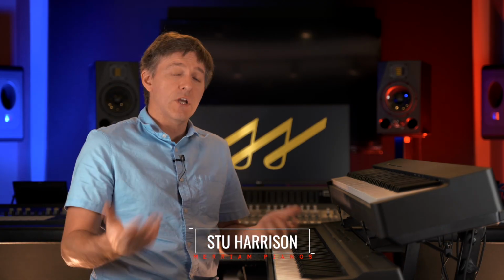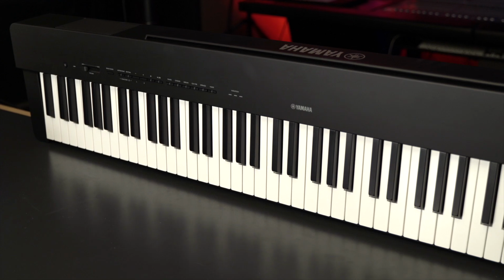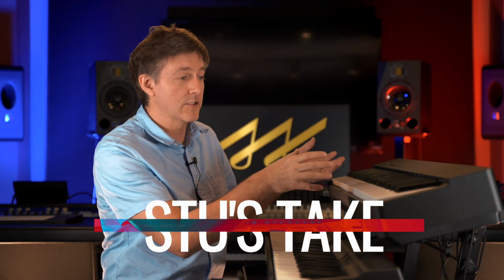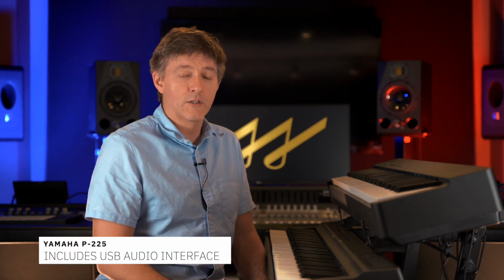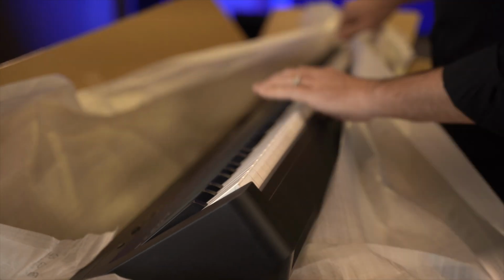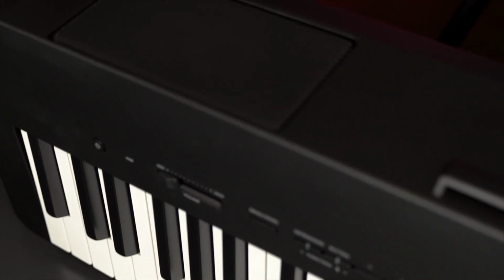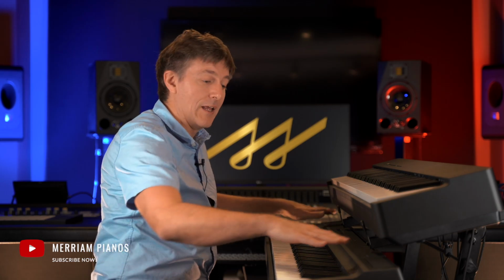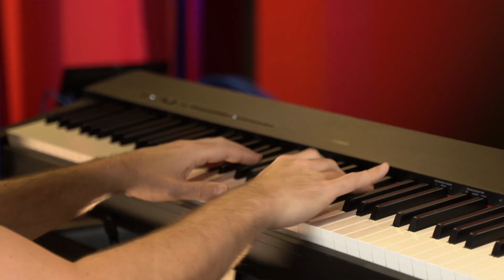🎹 Yamaha P125 vs P225 | Yamaha P-Series Digital Piano Showdown | Sound, Features and Quality Demo 🎹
Alternatives To Consider:

🛒 Yamaha P125 ▸
🛒 Kawai ES920 ▸
🛒 Yamaha P-45 ▸
🛒 Yamaha YPG-535 ▸

Introduction

The Yamaha P-225 replaces their P-125a, a keyboard that was still fairly current a few months ago.

We’ll compare these models to find the upgrades and differences so if you are looking for new or used versions of these keyboards, you will know what the key differences are.

The P-125 and P-125a are strong instruments with many likable features.  Some of these were the best in their price category; notably, the tuning and performance of the onboard speakers.  In the USD600 range, an instrument with a great sonic presentation stood out.  The P-125 was also one of the first instruments to offer a USB Audio interface and discrete ¼ inch audio outputs for that price range.  Other manufacturers caught up, but it took a couple of years.

The P-125a removed the USB Audio interface functionality and included what seemed likely a slightly upgraded GHS action.  This was most likely a trade-off to keep the price stable while removing a feature that most people were probably not using.

While the P-225 is an upgrade to the P-125, the price point has remained unchanged.  Has Yamaha found a way to be more efficient, or have they removed features?

 A Trio of Likes

Yamaha P-125a
First, the speaker performance is top-of-class for this price range.  It’s punchy, tight, and has a lot of detail and clarity coming out of the top of the instrument.

Second, what feels like a slightly improved GHS action resulting in the best version yet.  It’s fairly responsive, quick, and medium in terms of its weight and balance.

Third, the ¼ inch outputs and manual speaker controls which are common features of keyboards in the $1,000 price range or higher, but not in this price range.

Yamaha P-225
First, the esthetic look of the instrument, including a more minimalist look and compressed form factor.  The P-225 is less thick than the P-125 and is also a bit lighter.

Second, while both models use the Virtual Resonance Modeling Lite engine, the P-225 has been upgraded to the CFX sample set from the CF sample set.

Third, the return of the USB Audio interface.  The result of a possibly unpopular decision to remove it from the P-125a.

Some Noticeable Differences
Sample Set and Action
If used primarily without headphones, the main differences will be in the speaker performance and action.  With headphones, the CFX sample set and action will stand out as the main differences.

The CFX sample used on the P-225 has more complexity and thickness, while the action is a new, more compact one with a slightly shorter pivot length and a different weighting system.  There is a much different sense of weight and resistance when playing closer or further from the edge of the keys.  The P-125a has a lighter touch, and the P-225, due to the geometry of the shorter pivot length, has a slightly slower return.  Also, the P-125 has a larger key depth which will also contribute to the difference in sensation.

Speakers
When compared side-by-side, there is an enormous difference between the speaker performance of the two keyboards.  The P-225 has a warmer, more mid-range tone, that is absent of the upper detail that the P-125 provides.  This is due to the large upward-facing tweeter and large downward-facing mid-range speaker in the P-125.

The P-225 has small 5 cm tweeters porting to the front with the mid-range speaker facing the back.  This requires the keyboard to be adjacent to a wall to hear the detail of the sound.  The P-225 tweeters are not outputting the same level of detail as the ones in the P-125a.
The sound of the P125a is not categorically better than that of the P-225, but there is a big difference between them.

Stu’s Thoughts
If a clear tone and slightly lighter action are important to you, spend the time to find a good condition used P-125 or P-125a, or a new one if you can find it.  If you want a warmer tone with less high-end and detail coming out of the speakers, the P-225 is right for you.